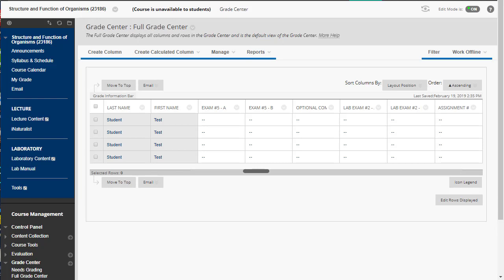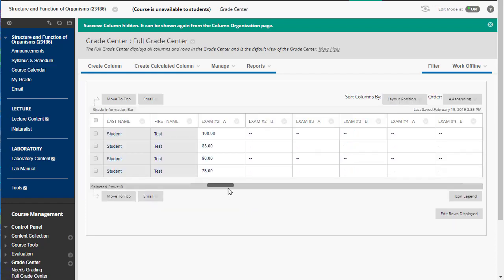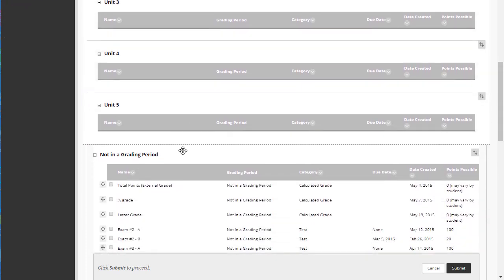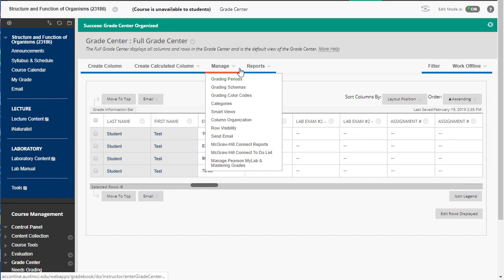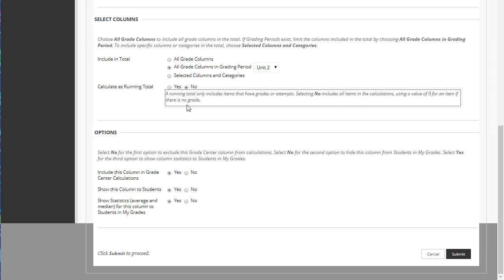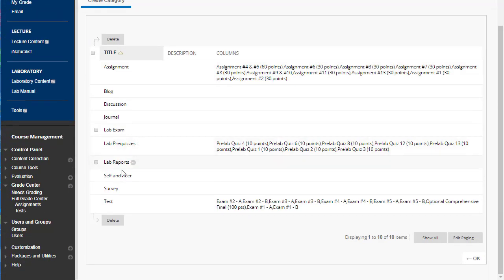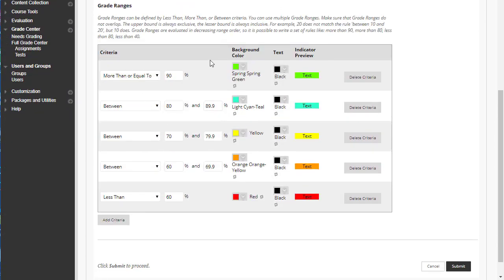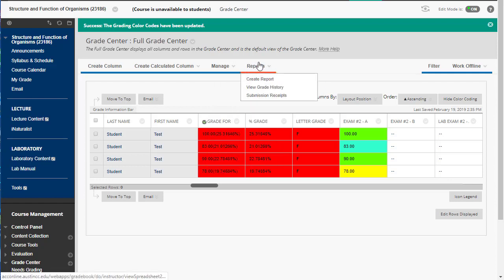Blackboard Tips Setting up, organizing & managing your gradebook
In this video I share some of the ways I use the gradebook in blackboard to set up, organize and manage the grades in my course.